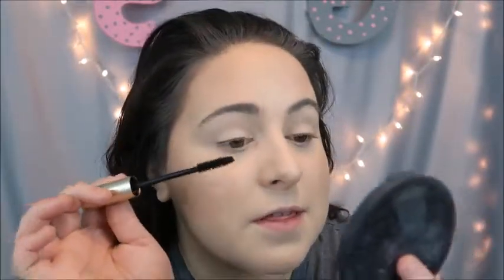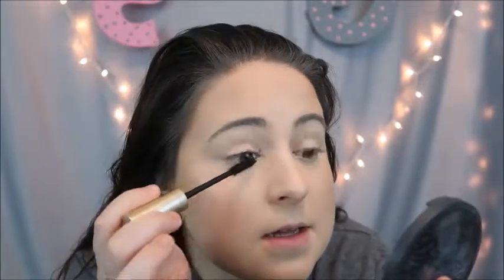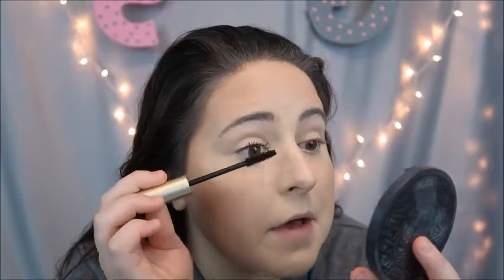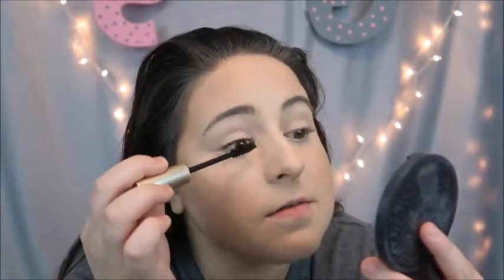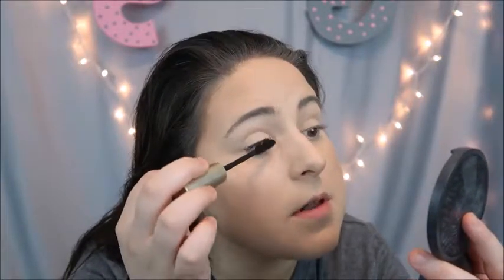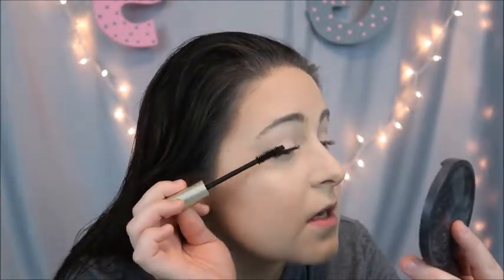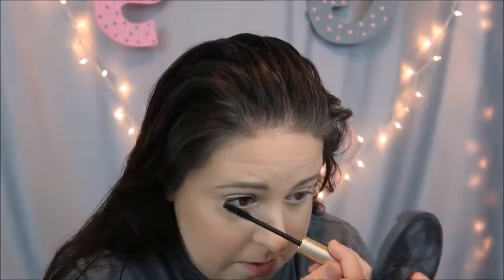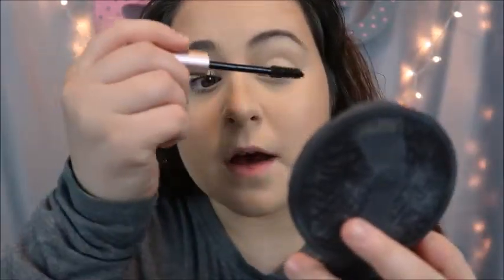L'OREAL MASCARA BATTLE!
HELLO EVERYONE!
WELCOME BACK

Hey guys! In this video I am going to share with you my opinions of two different mascaras, see which one i think is better!!!